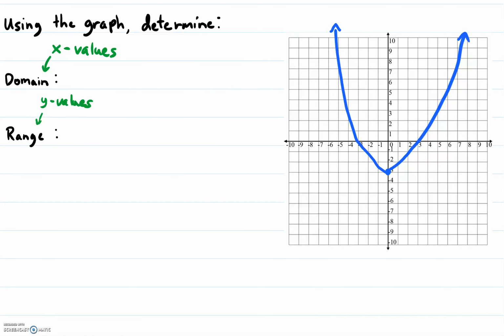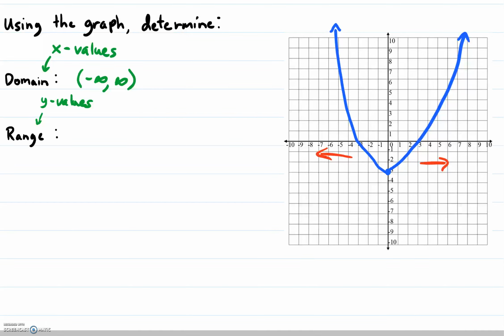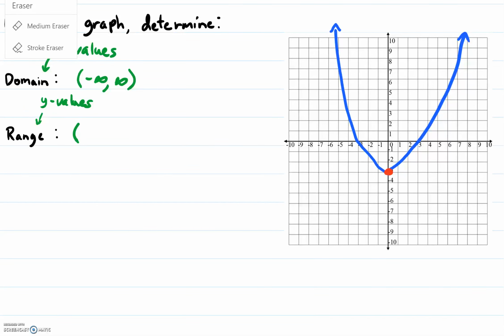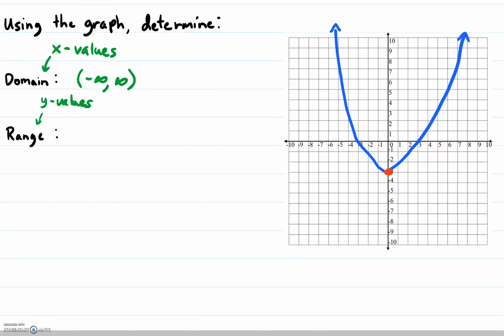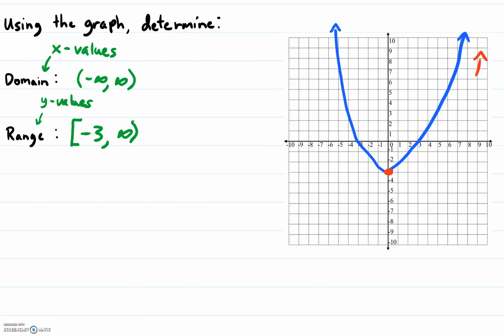Domain and Range of Graph 3